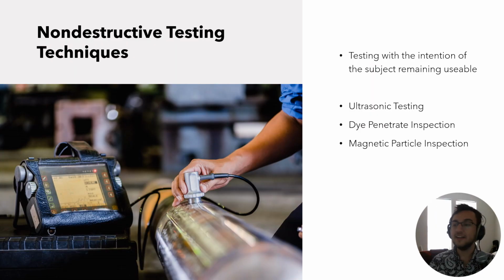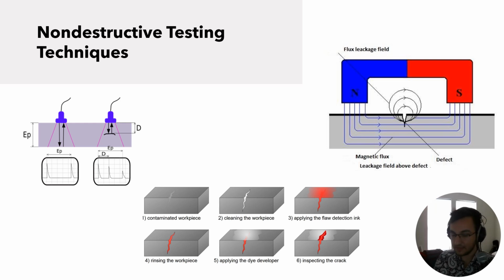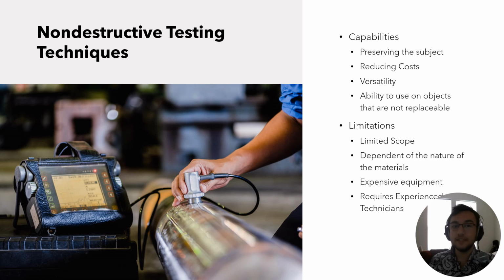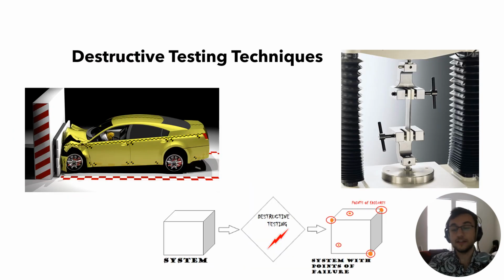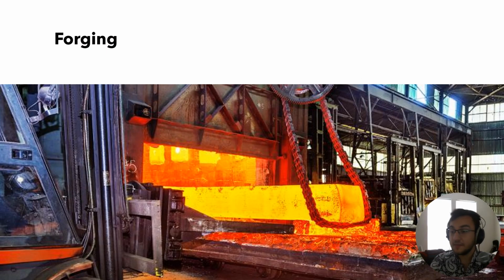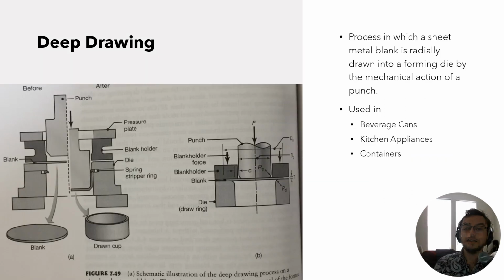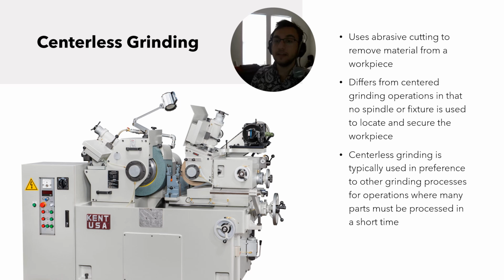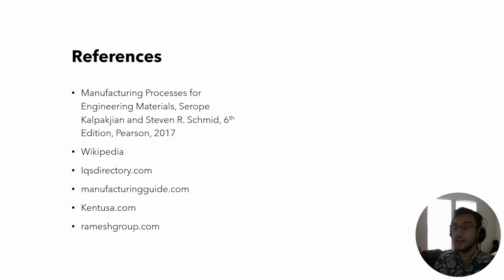GeorgiaTech - Deni Vojnikovic - Fall 2024 - Design and Manufacturing - Dr. Hassan Rashidi -Project 3